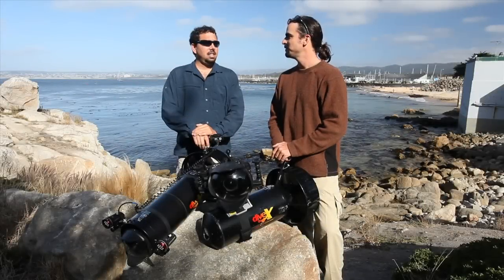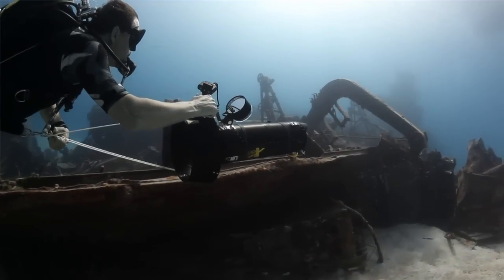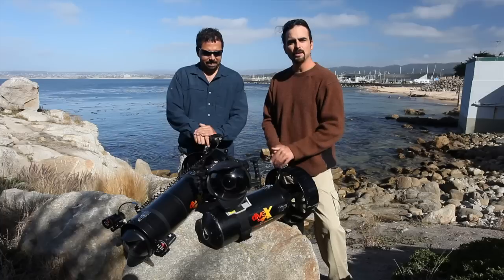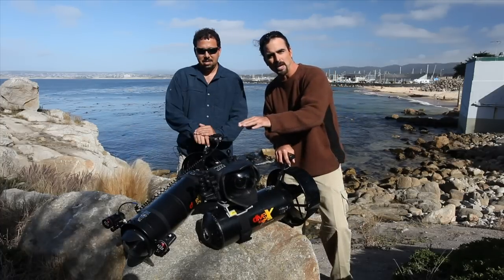HD Scooter Wreck Shoot